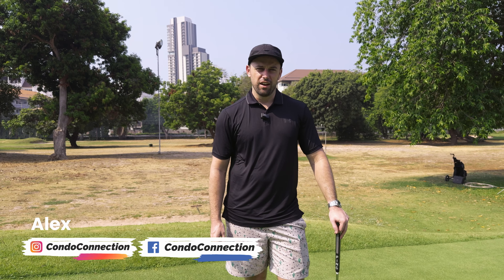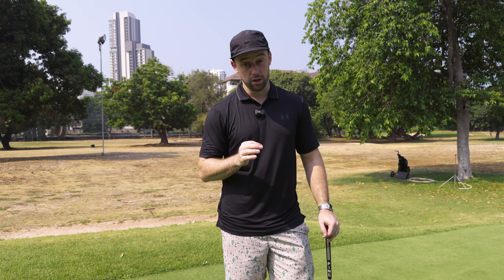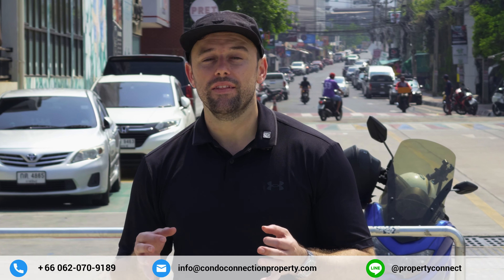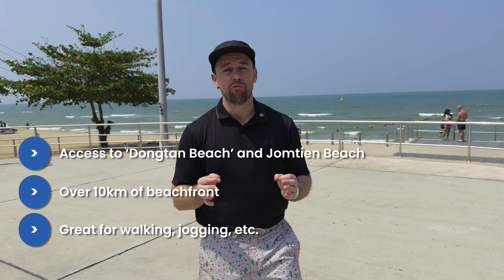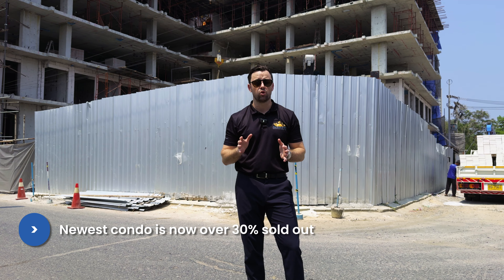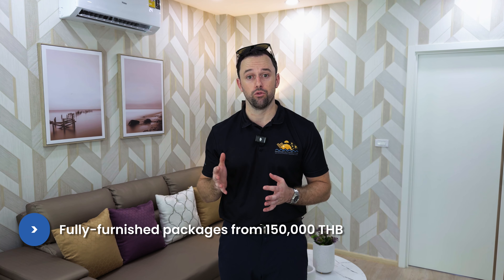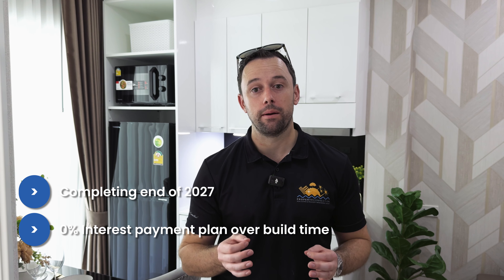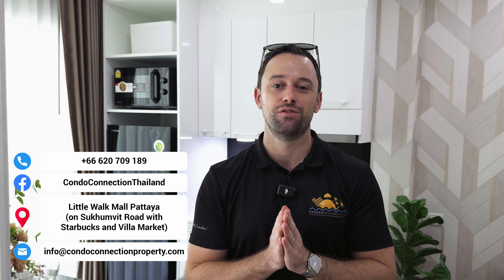Pratumnak Condo Steps to The Beach | From 1.5M THB (41k USD) | Just Launched - Golf Course Views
Looking for more information on this or other properties for Sale in Pattaya Thailand?

Introducing Pratumnak Hill's newest condominium project, set in an ideal location right next to a 9-hole golf course and just steps from the beach! This project is a newly launched residential condominium offering residents a full range of facilities in one of the city's most popular locations. Completing in 2027 and currently in the 'early bird' phase, the condo features include:

Condo Features:
- 3 Low-rise residential buildings
- 377 units total
- Multiple swimming pools
- Steam & sauna
- Co-working space
- Covered car parking
- Gated entrance
- 24 hour security & CCTV

Available Unit Types:
- Studios from 26.85 sqm
- 1 Bedrooms from 35 sqm
- 2 Bedrooms from 42.9 sqm
- 3 Bedrooms from 106 sqm
- 4 Bedrooms from 256 sqm

For more information reach out to our team of property experts today!

𝗖𝗼𝗻𝗱𝗼 𝗖𝗼𝗻𝗻𝗲𝗰𝘁𝗶𝗼𝗻 𝗣𝗿𝗼𝗽𝗲𝗿𝘁𝘆 𝗧𝗵𝗮𝗶𝗹𝗮𝗻𝗱 Co., Ltd.